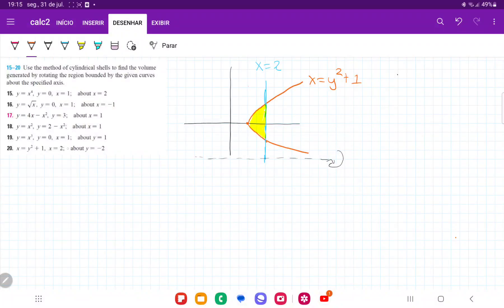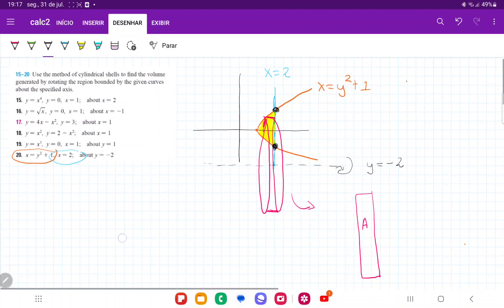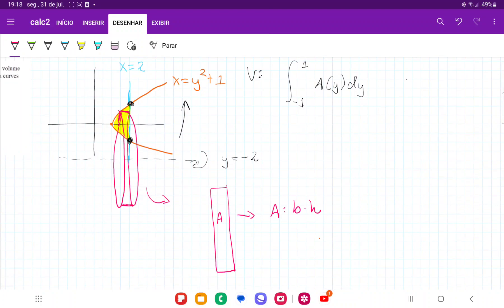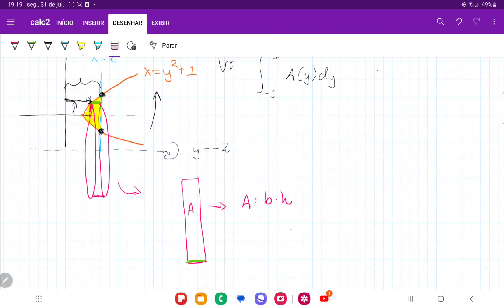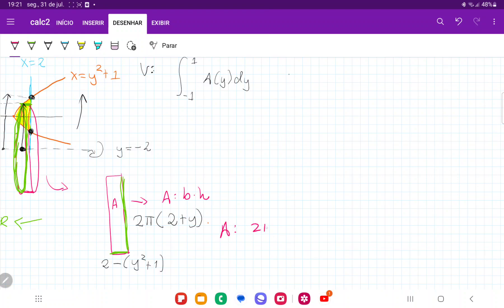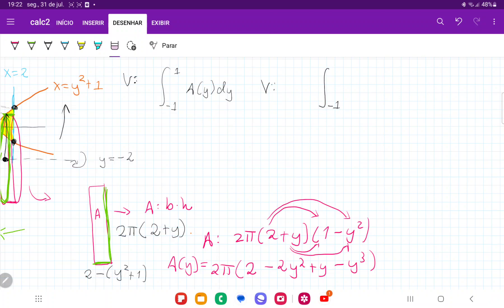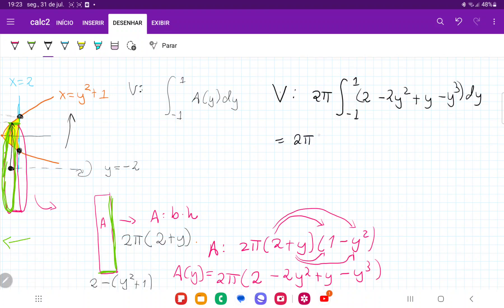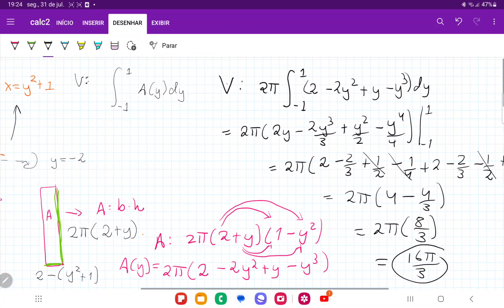6.3.20Use cylindrical shells to find the volume by rotating the region. x =y^2 + 1, x=2; about y= -2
Use the method of cylindrical shells to find the volume generated by rotating the region bounded by the given curves about the specified axis. x = y^2 + 1,  x = 2;  about y = - 2